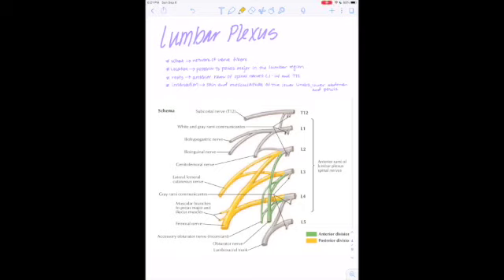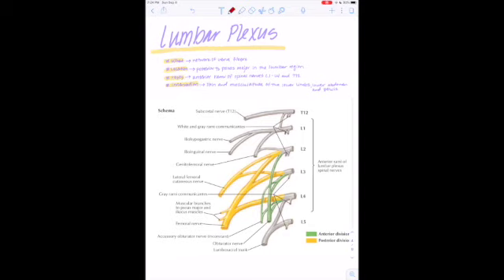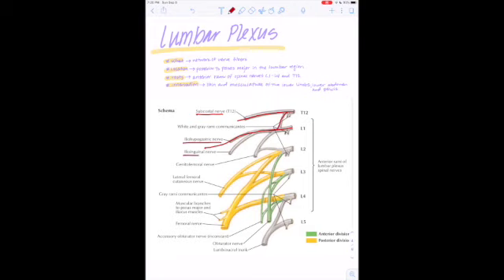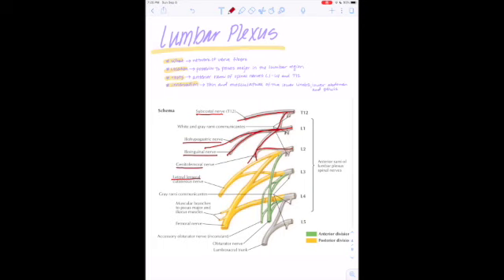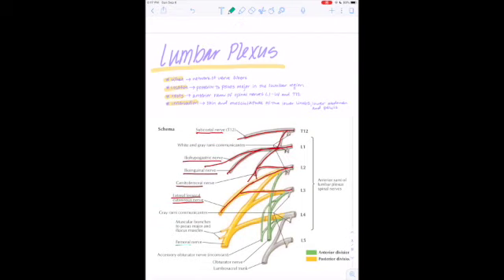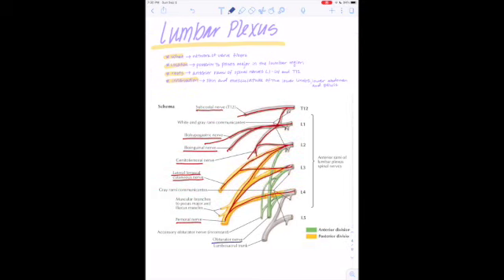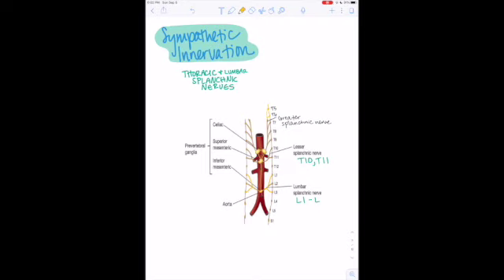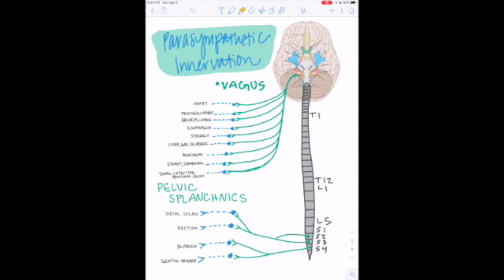3.5 23B Baker- Nerves abdomen and abdominal wall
pay attention to the parasympathetic summary at the end.
I will not ask about the specifics of the preaortic ganglia. just know that they are supplied by preganglionic axons from greater, lesser and least splanchnic nerves (no further details for now. do not spend time on lumbar splanchnic.). the post ganglionic fibers from these ganglia follow blood vessels to their target organs.